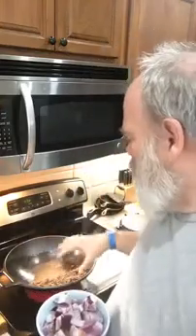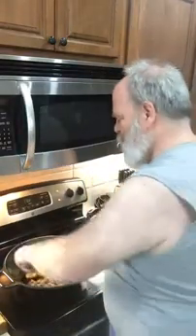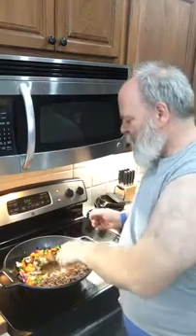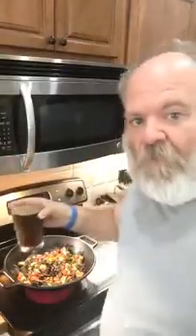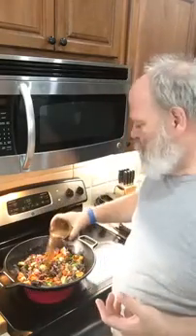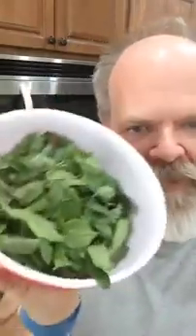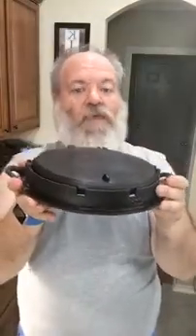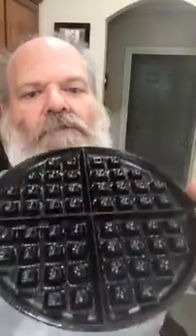Cooking with Steven #20 Texas Edition WOKING